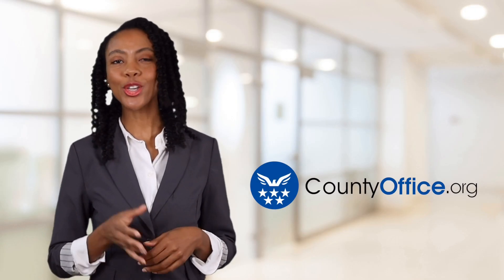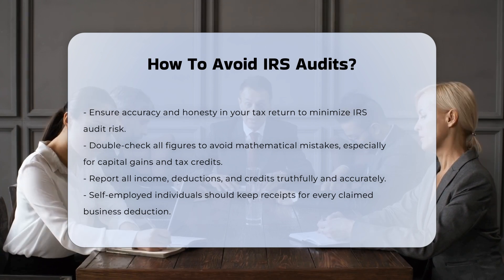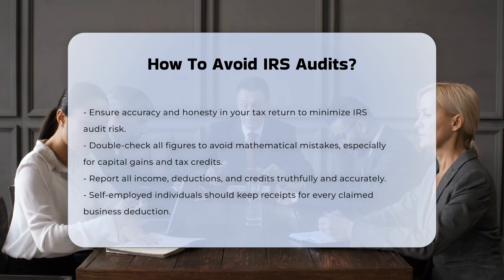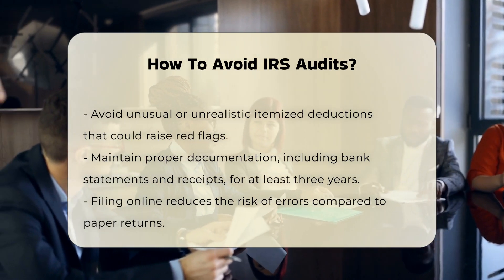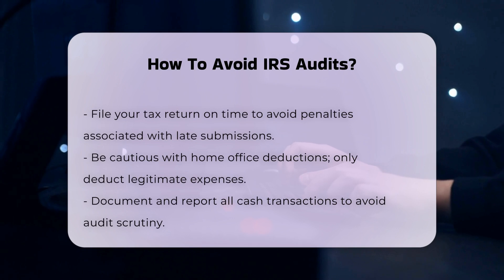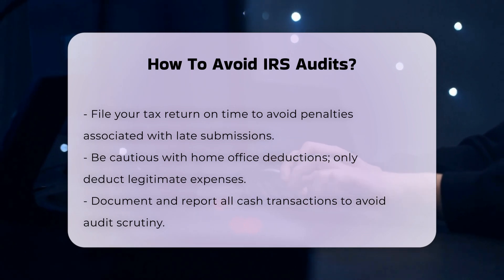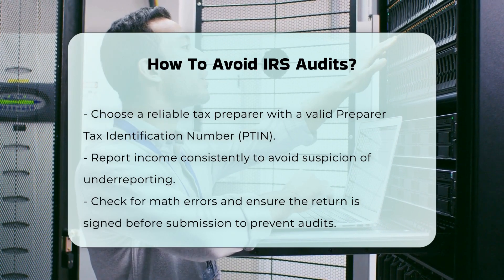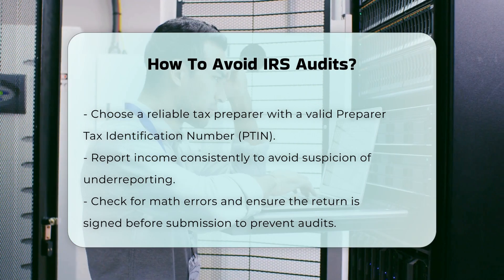How To Avoid IRS Audits? - CountyOffice.org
How To Avoid IRS Audits? Are you looking for ways to ensure your tax return is in good standing with the IRS? In this informative video, we'll share essential strategies to minimize the risk of an IRS audit. We will cover the importance of accurate figures and honest reporting, as well as how to avoid unusual deductions that could raise red flags. Proper documentation is crucial, and we will discuss how long you should keep your records and what types of documents are necessary for a smooth audit process.

Additionally, we will highlight the benefits of timely and online filing, and how to manage home office deductions without attracting unwanted attention. Cash transactions can be tricky, so we’ll provide tips on documenting these types of income. Choosing a reliable tax preparer is another key factor we will explore, along with the significance of consistent income reporting. Lastly, we will remind you of the importance of avoiding simple errors that could trigger an audit.

Join us for this comprehensive guide to navigating your tax return safely.